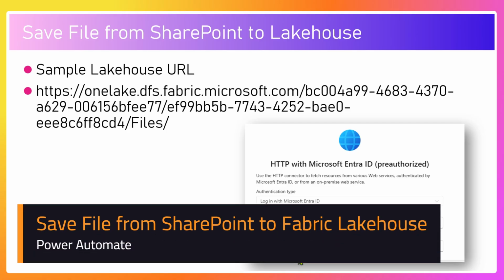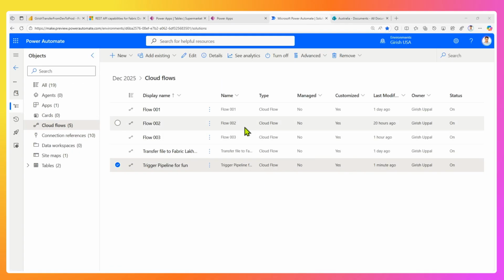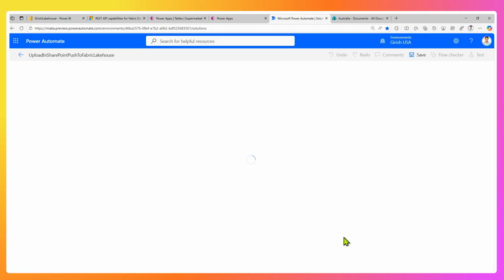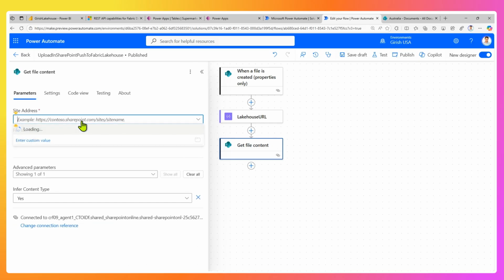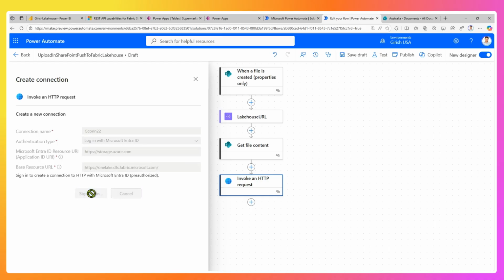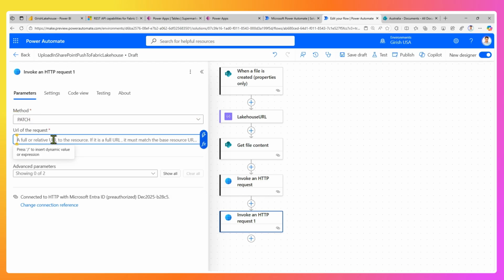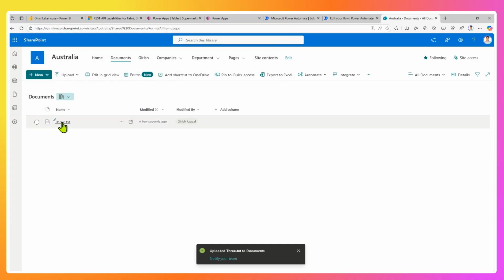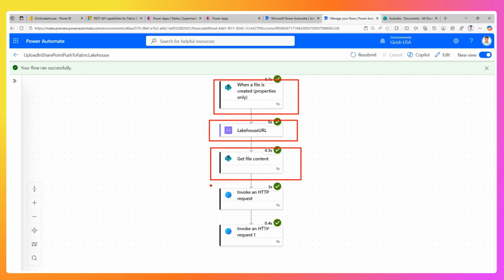Save SharePoint Files to Fabric Lakehouse Automatically | Power Automate Tutorial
This power automate tutorial provides a clear guide on utilizing cloud flows for efficient data management. This video shows you how to create a Microsoft Power Automate flow to save files from SharePoint to a Lakehouse. Learn how to set up triggers and actions within Power Automate to automate the file transfer, enhancing your workflow automation.

Girish Uppal explains about the configuration that is required to transfer from Microsoft SharePoint to Fabric storage.